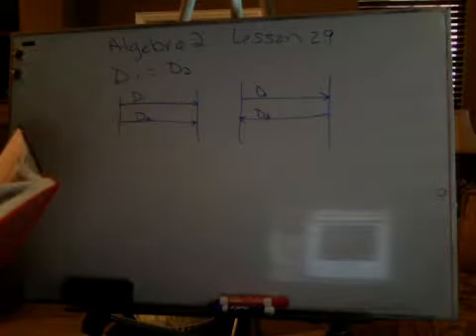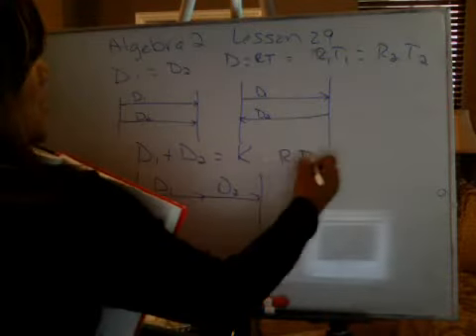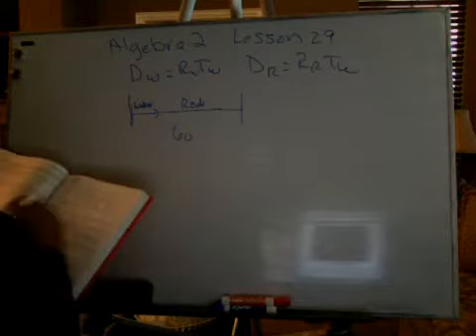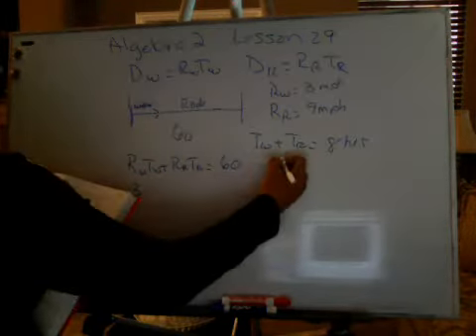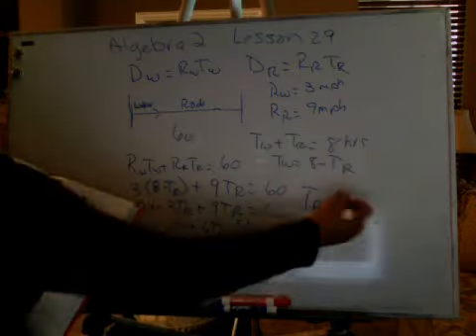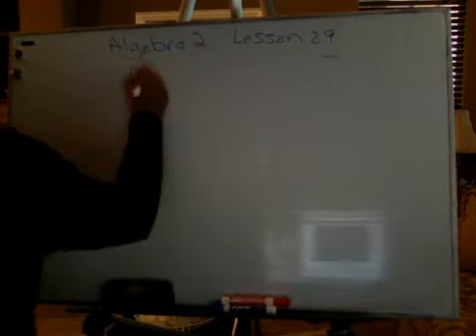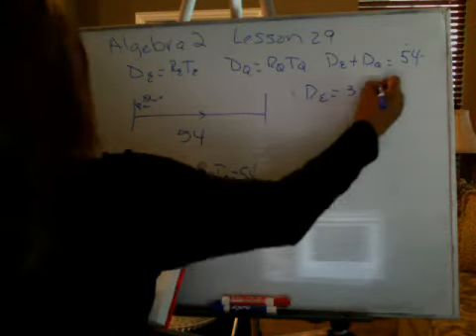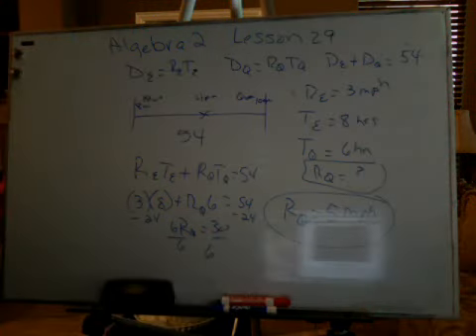Algebra 2 Lesson 29